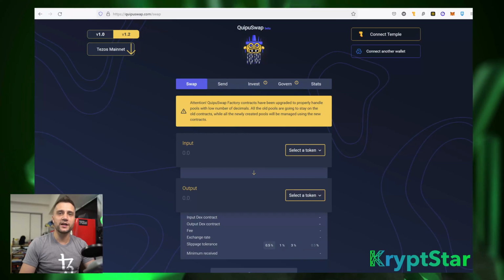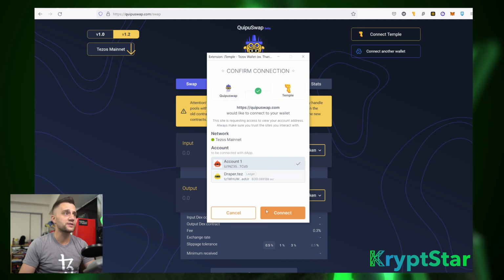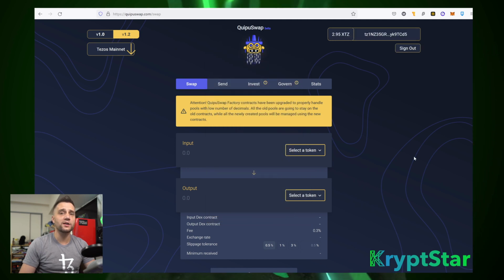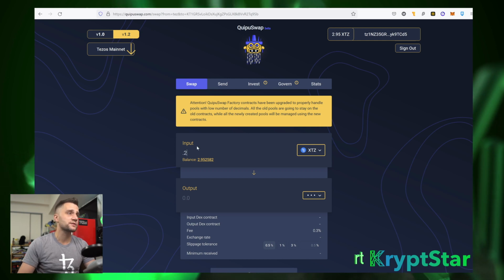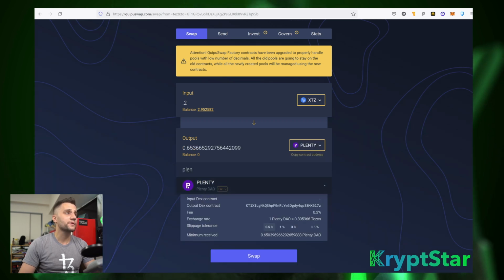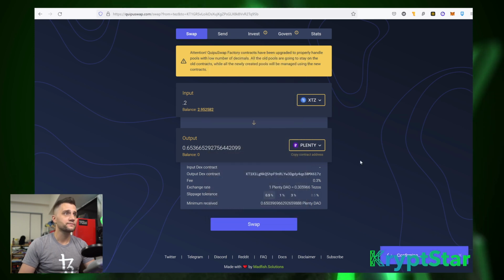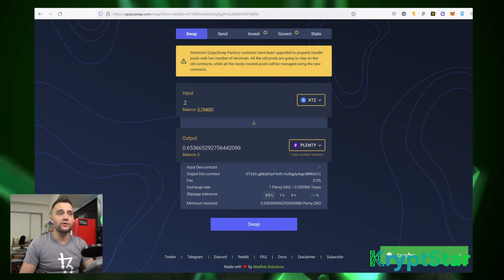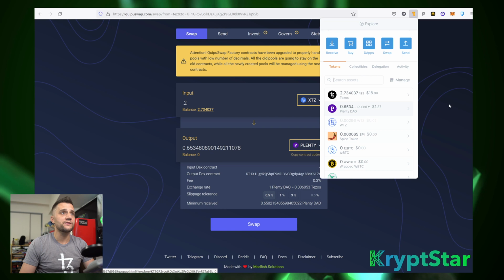Swapping for Plenty on Quipuswap AMM(episode 3)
This is a 7 part series showing step-by-step how to use Plenty-defi platform on the Tezos blockchain, the largest liquidity farming Tezos defi platform on Tezos right now.

EASTER EGG:There is part of a secret easter egg secret hidden in each video.  if you can be the first to guess the secret work, comment on Mack's tweet(pinned to his profile).